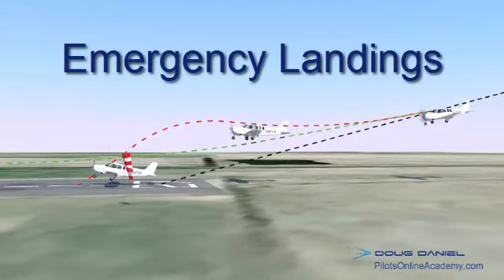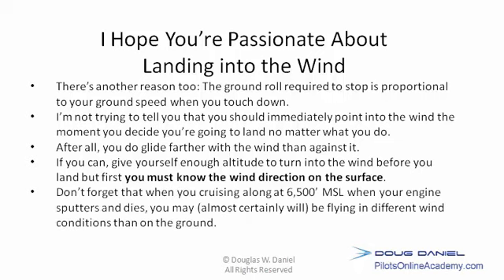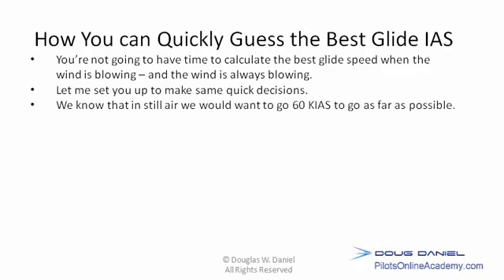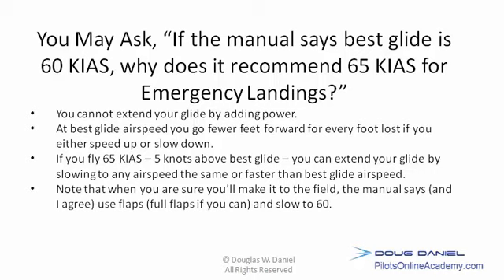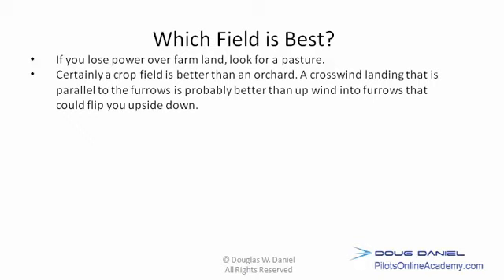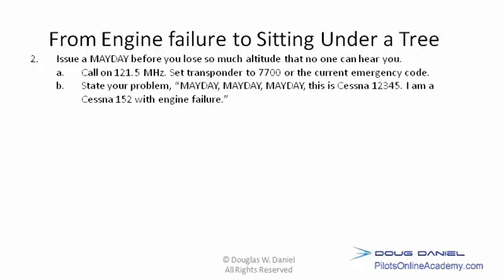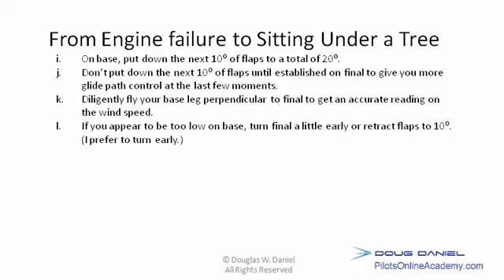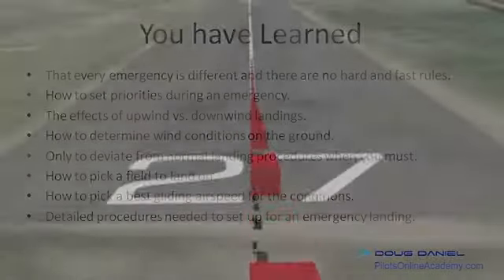Practicing Emergency Landings is Fun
provides Pilot Training. This video shows you how to land an airplane safely and with authority in any condition that the airplane can land in. Fighter pilots, airline pilots and Piper Cub pilots all swear by this technique. It is also the simplest and safest way to land. You will learn how to know if the crosswind is too strong to safely land (meaning that you should abort the landing and go around.) You will learn why you should cross control every landing. Airline captains and fighter pilots tell me that this is the best, safest and easiest way to land. One airline pilot told me that he had landed in a 40 knot crosswind at Chicago Midway using these techniques. I have used it in singles and twins, in C150, C152, C172, C177, C182, C120, C206, C310, C320, Mooney M20, Mooney M21, Piper J-3, PA-18, PA-28, PA-32, Piper Seneca, PA-34, Beech Bonanza, and American Traveler.